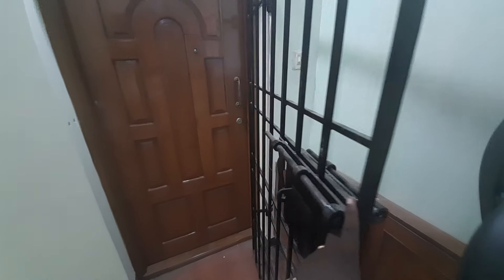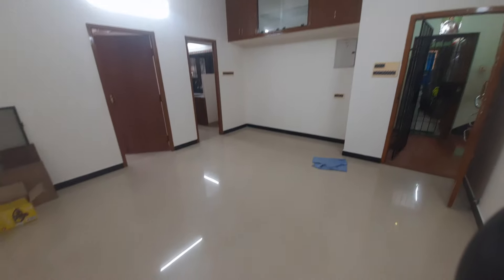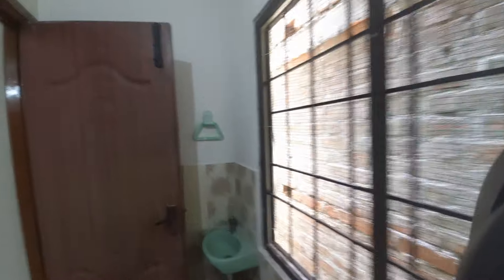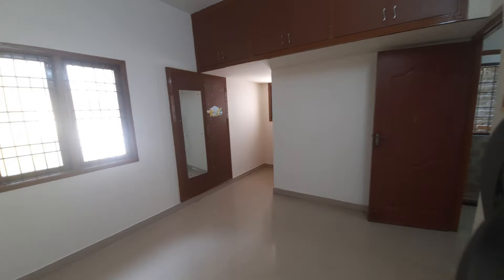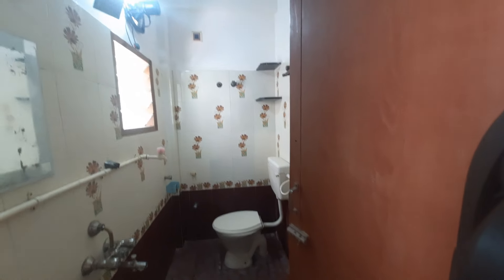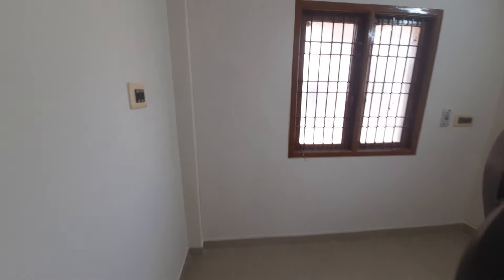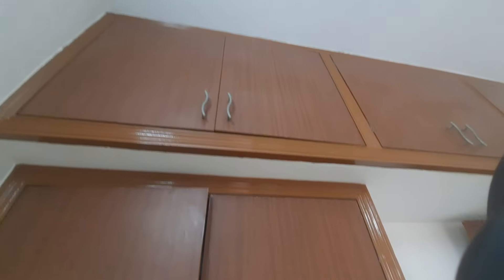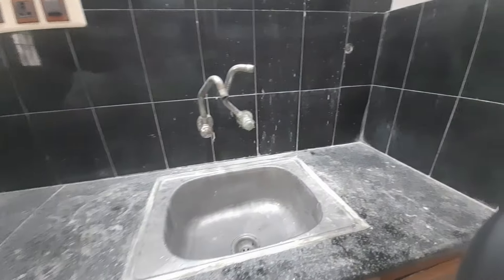pallavaram railway station resale 2bhk | தனி வீடு போல ஒரு அழகிய அப்பார்ட்மெண்ட் urgent sale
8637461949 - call